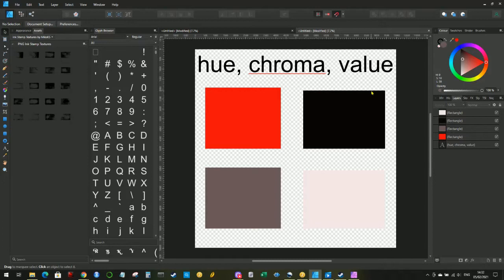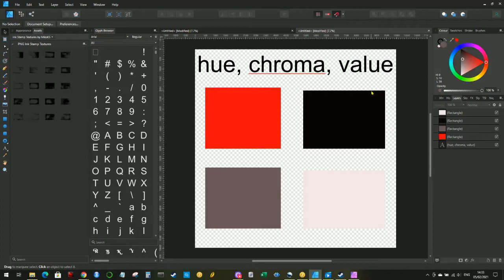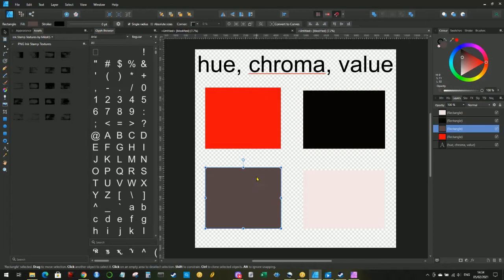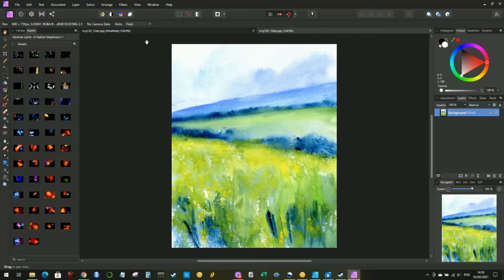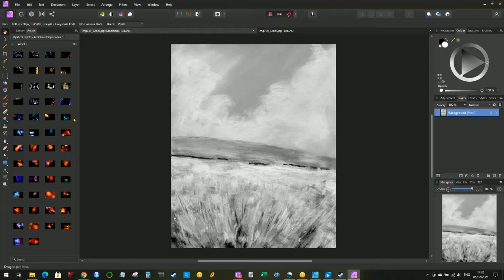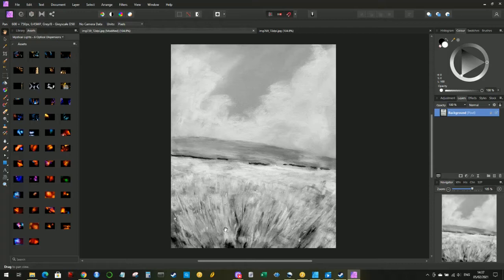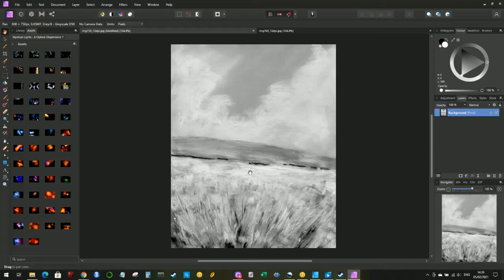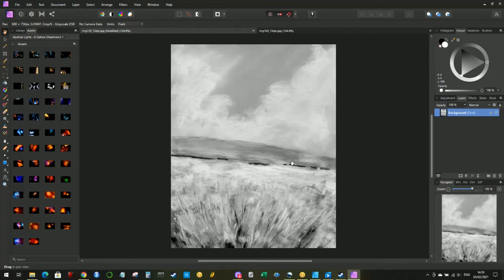How I use value and chroma in landscape painting